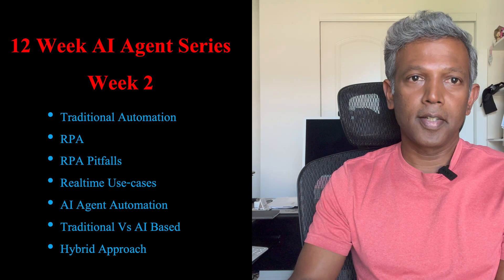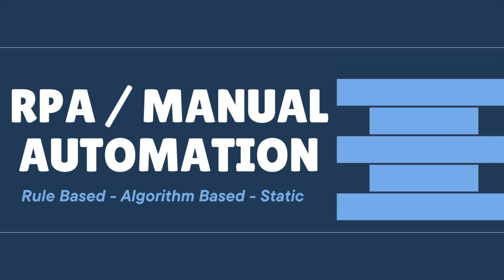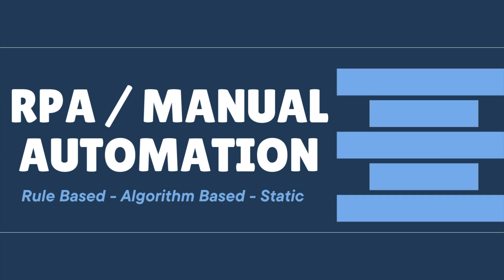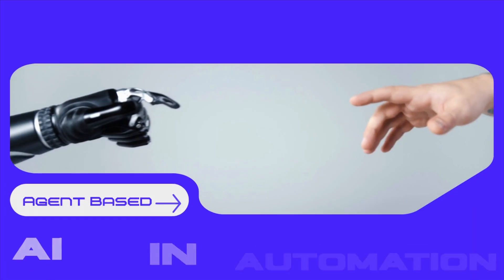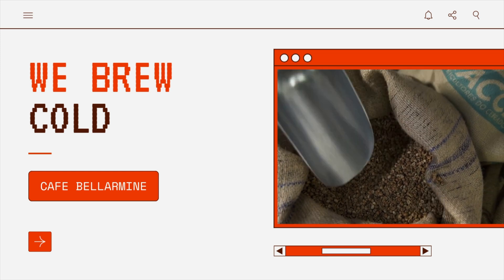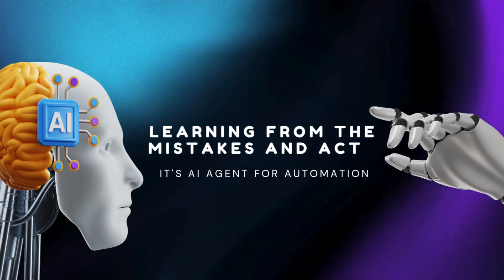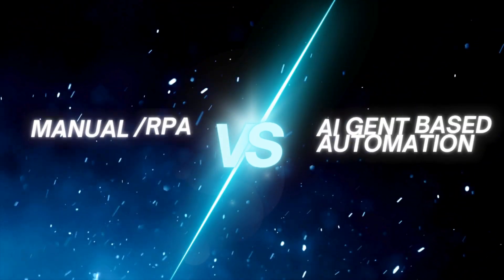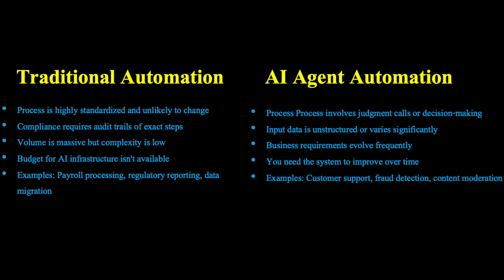12 Week Series | Week-2 | Traditional Automation Vs AI Agent Automation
As part of this 12 week AI Agent series this video covers how traditional automation differs from AI Agent based automation. The challenges of traditional automation and benefits of AI Agent automation. As an Enterprise Architect, how will you guide your organization when it comes to AI Agent based automation.